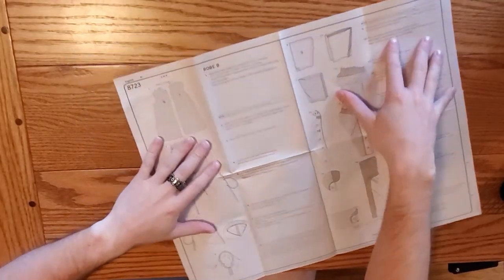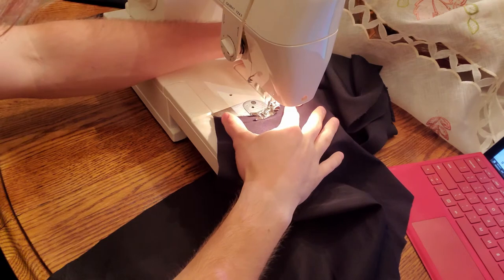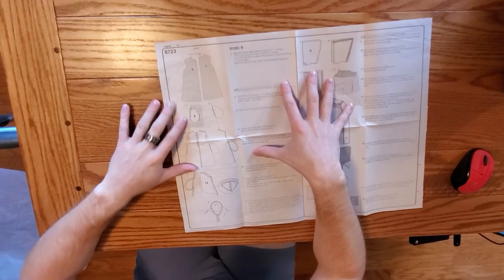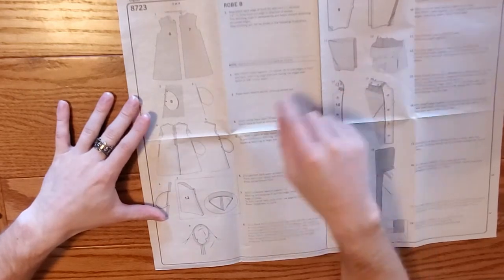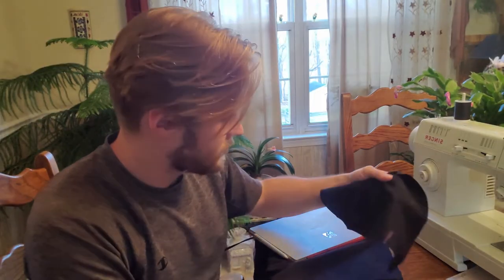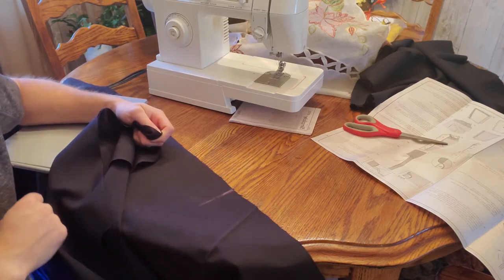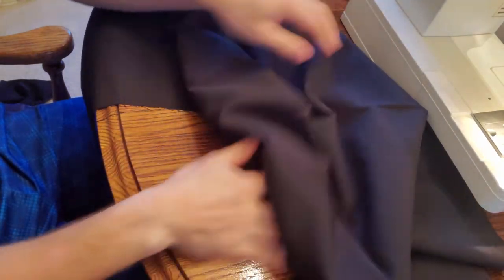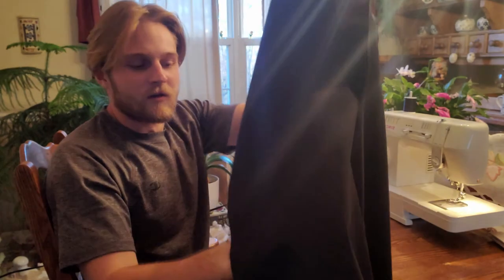How To Make A Movie Accurate Harry Potter Hogwarts Robe - Part 2 - Beginning Sewing, Pockets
This is the second part in series of videos teaching you how to make a movie accurate Hogwarts robe. In this video I will be showing how to start sewing the robe and putting in the pockets.